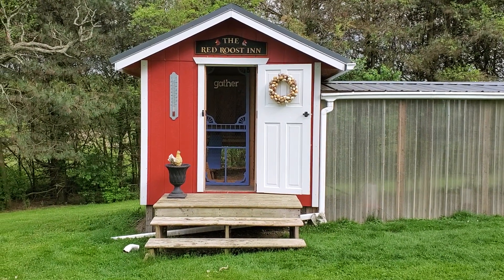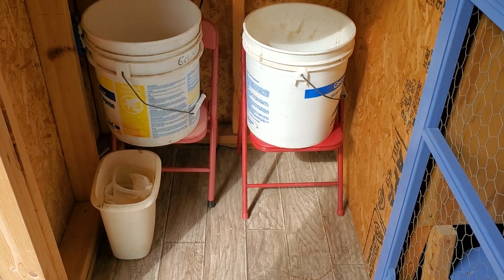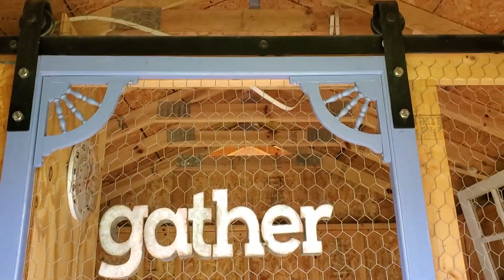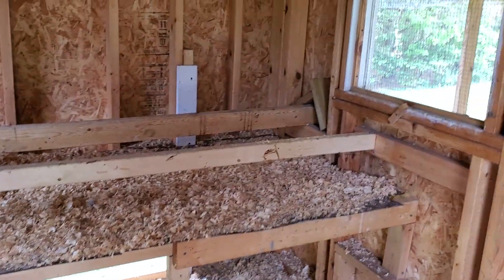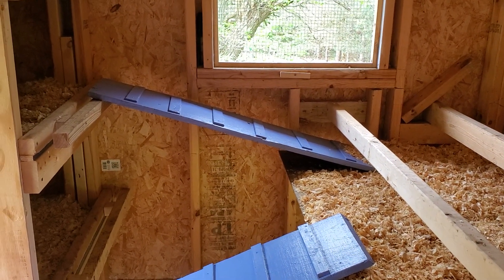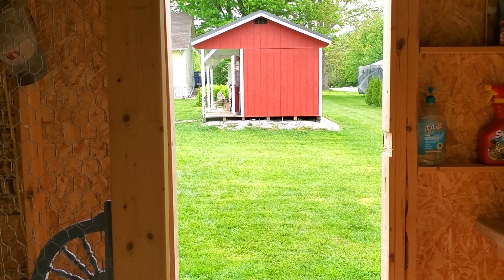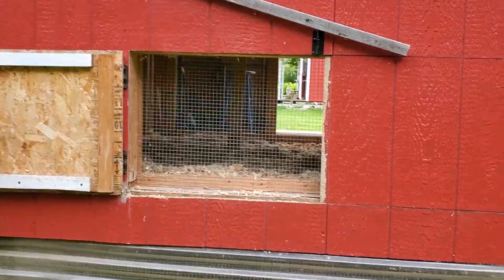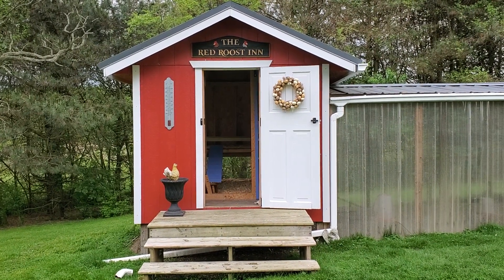Clean Chicken Coop